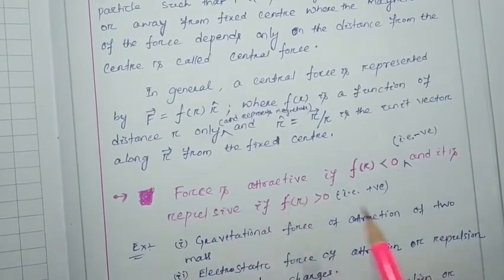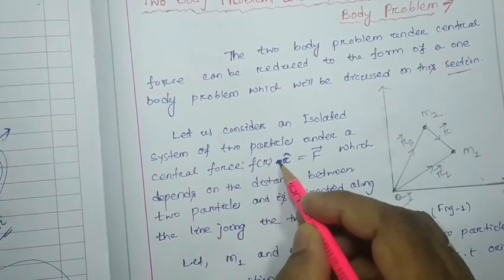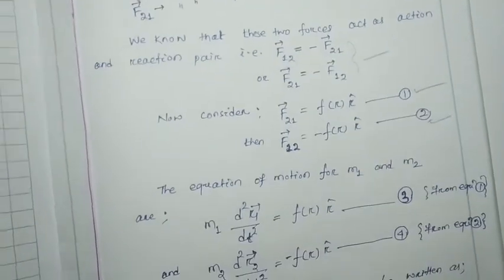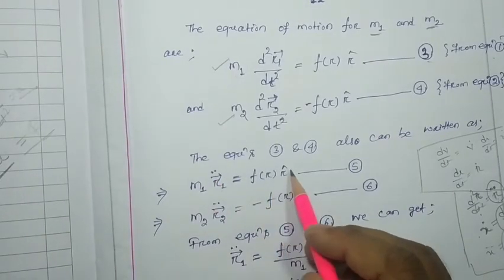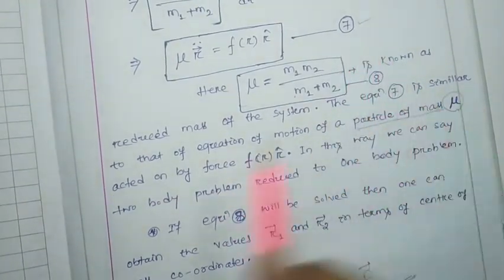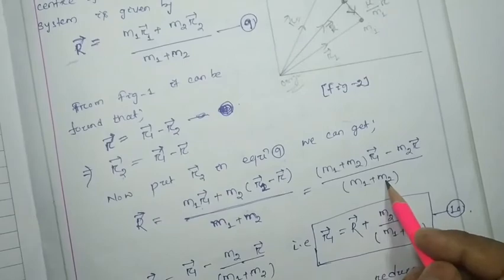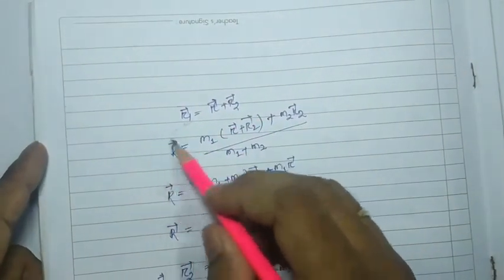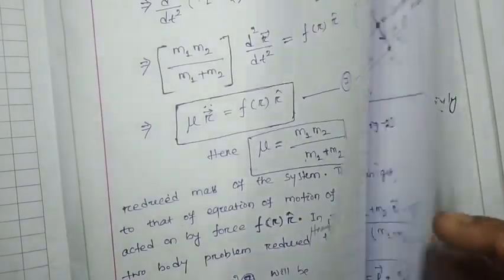Two Body Problem and it's Reduction to One Body Problem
Two Body Problem
Reduction to One Body Problem
One Body Problem